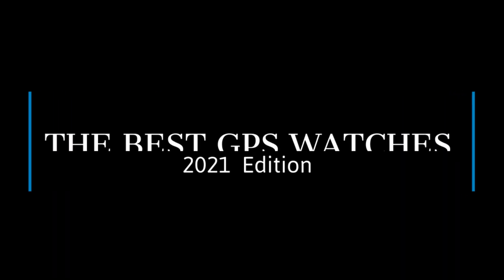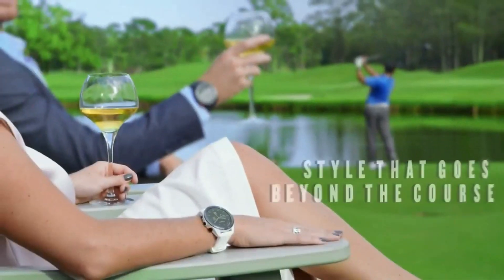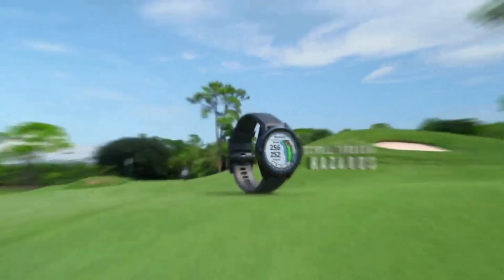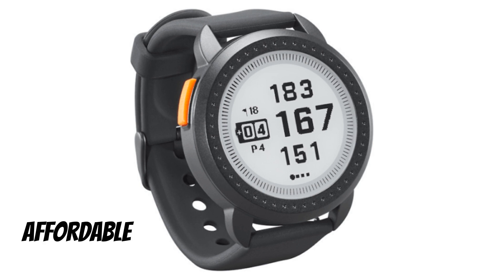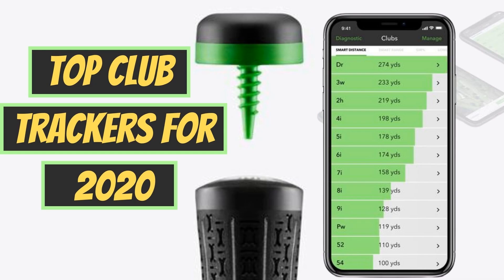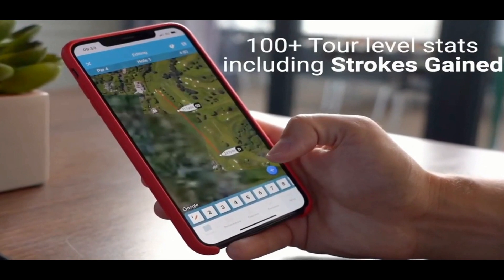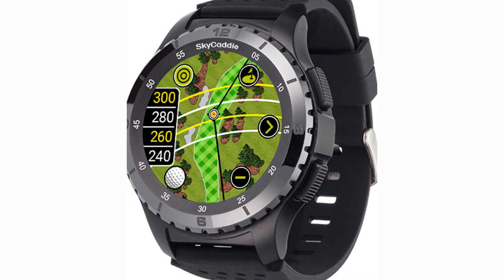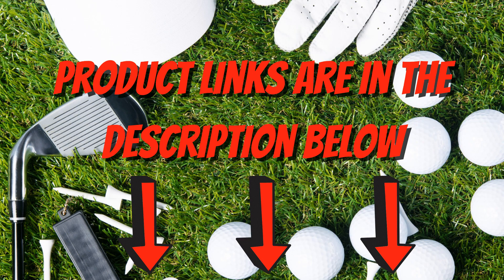The Best GPS Watches For 2021 | Breaking Down This Year's List Of Our Favorite Golf Watch Releases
In Today's video, we will be breaking down the Golf Weekly list of our favorite GPS Watches released this year.  We look at 4 New releases in the Golf GPS Watch world and talk about the benefits of each.

2.  Like This Video